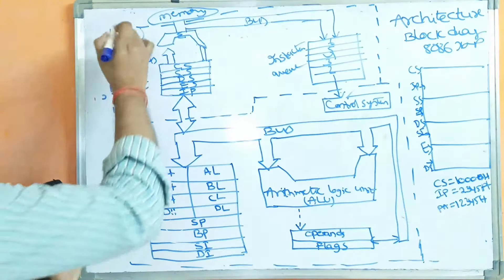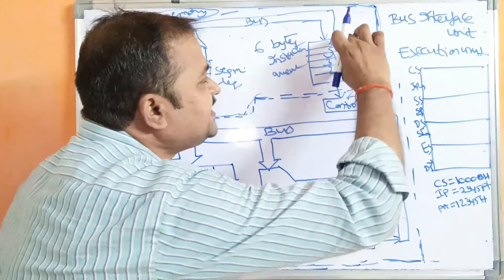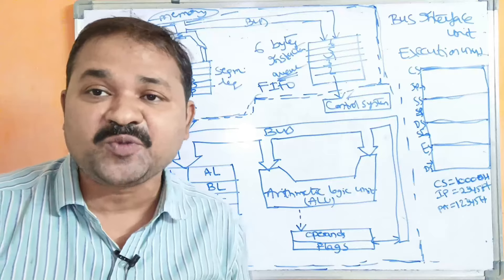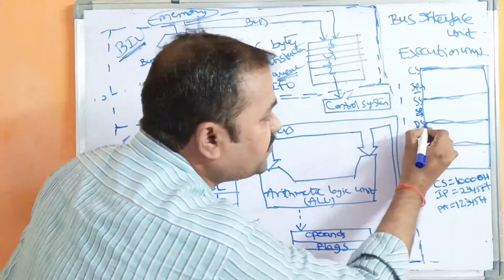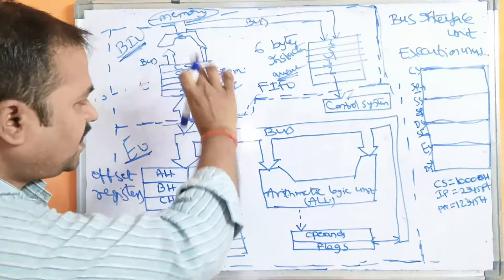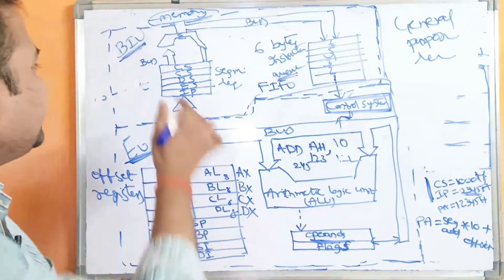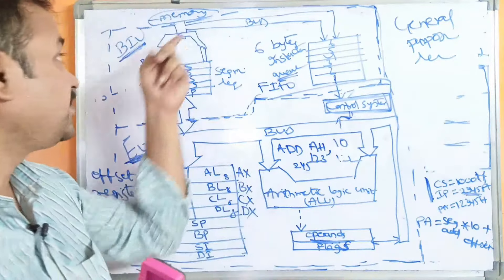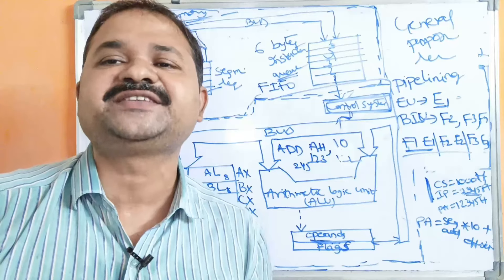Architecture of 8086 Microprocessor || Block Diagram of 8086 Microprocessor || MPMC